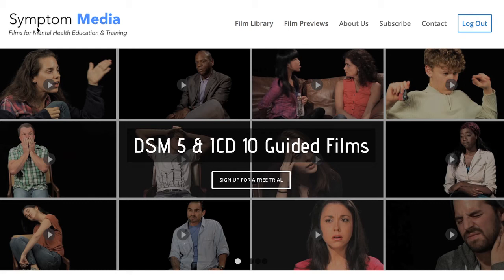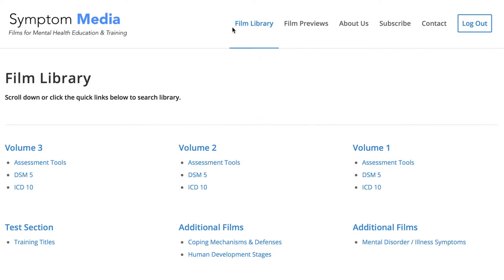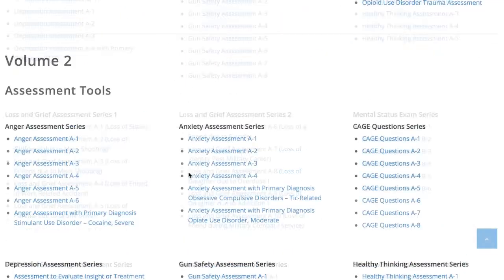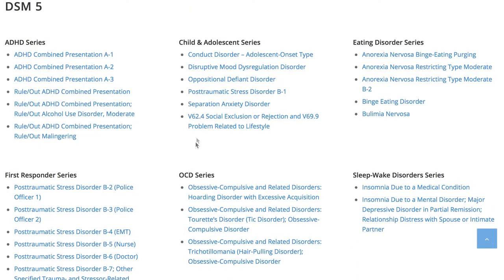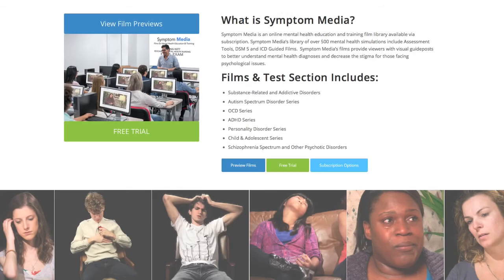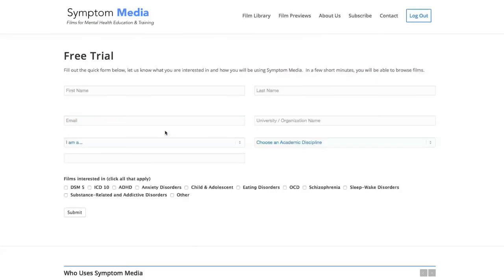Oppositional Defiant Disorder Sample, DSM-5-TR Clinical Case Study Film